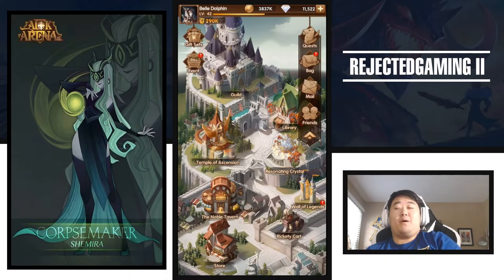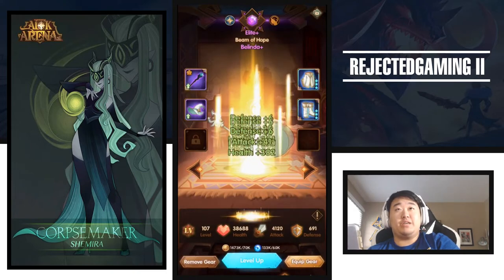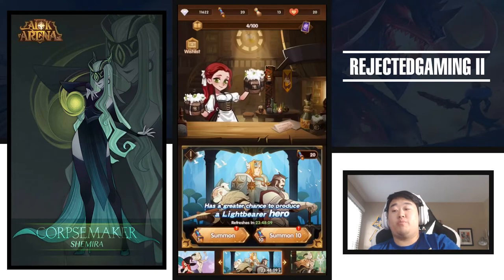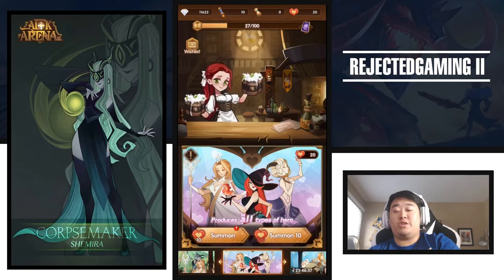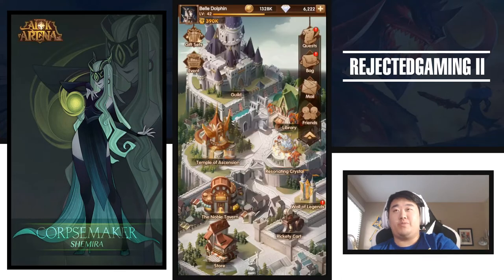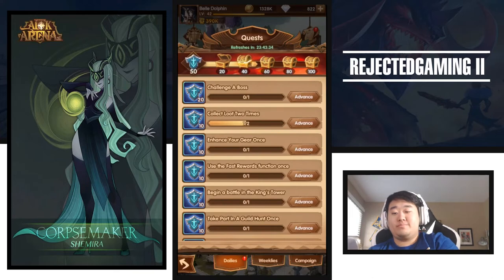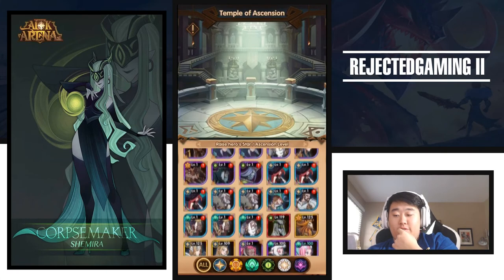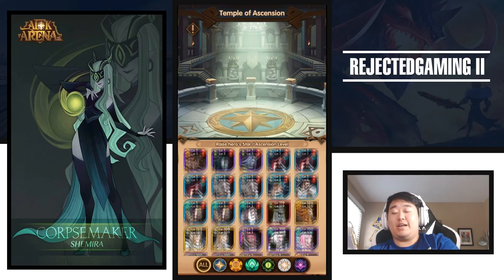[AFK Arena] MYTHIC SHEMIRA TIME - AFK Arena Part 2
In today's video I will be acquiring Mythic Shemira. Mythic Shemira is my first Mythic hero in AFK arena. I got some incredible luck with some summons and had some insane summoning's from the tavern summons. Hoping to get my next Mythic hero in AFK Arena very soon and hoping that it is Belinda. I also plan to soon upload a video on my second account showing leveling, levels, progression, summons and recaps of my previous hero summoning's.

afk arena
afk arena hero
afk arena summon
afk arena hero summon
afk arena hero summons
afk arena summons
afk arena summoning
afk arena hero summoning
afk arena mythic shemira
afk arena mythic hero
afk arena mythic
afk arena ascended
afk arena hero ascension
afk arena legendary shemira
afk arena leveling
afk arena hero leveling
mythic shemira
shemira
mythic
afk arena shemira
afk
arena
shemira hero
mythic shemira hero
afk arena mythic shemira hero
summon
arena summon
arena summoning
arena summons
arena hero
arena hero summon
arena hero summons
arena hero summoning
afk arena hero shemira
shemira summon
shemira summoning
shemira summons
mythic summon
mythic summons
mythic summoning
legendary summon
legendary summons
legendary summonings
elite summon
elite summons
elite summoning
afk arena elite
afk arena legendary
afk arena mythic
afk arena mythic summon
afk arena mythic summons
afk arena mythic summoning
afk arena legendary summon
legendary summons
legendary summonings
afk arena elite summon
afk arena elite summons
afk arena elite summoning
afk arena legendary summons
afk arena legendary summonings
elite summoning